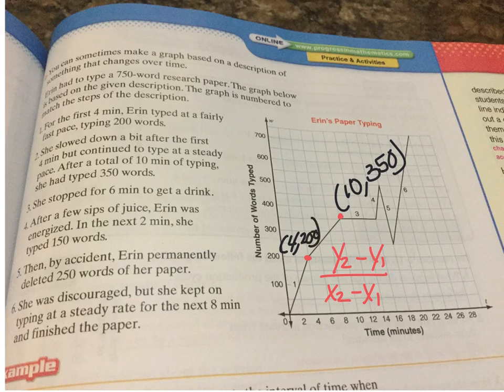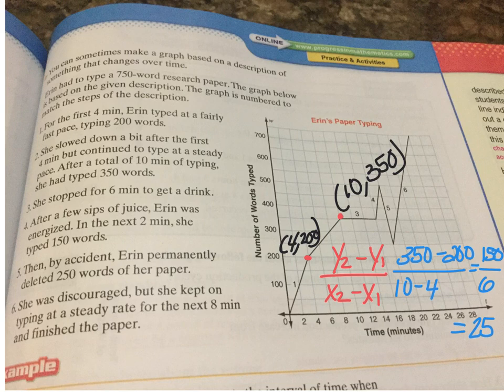11-4 Relationships and Graphs Video